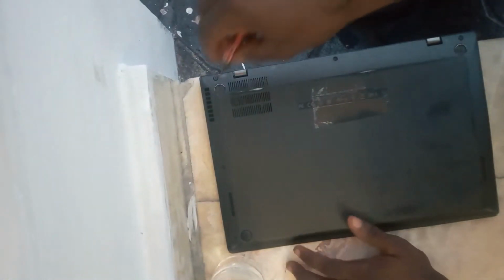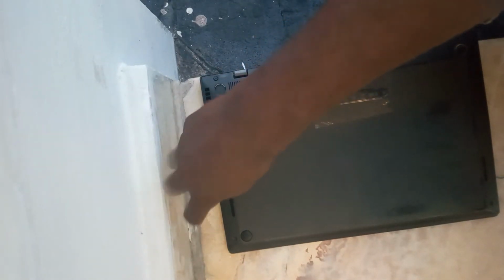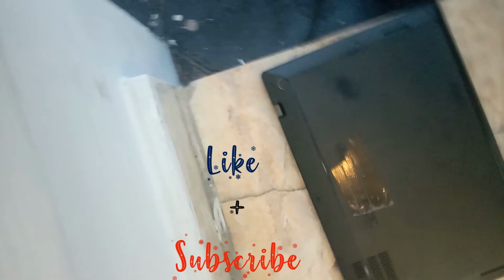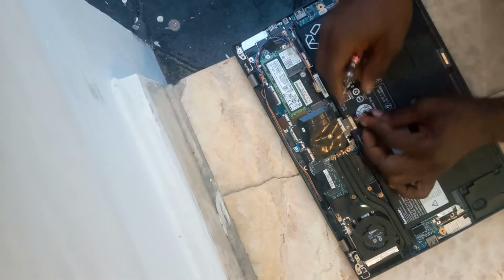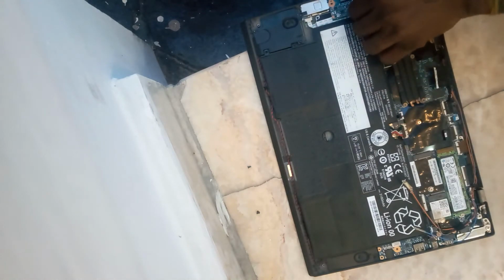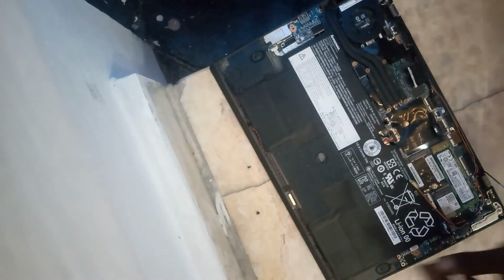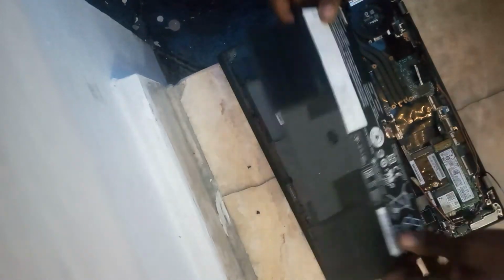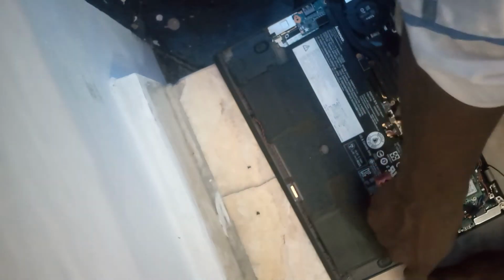Lenovo X1 Carbon Battery Replacement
this video will teach you how to replace battery of lenovo x1 carbon battery.